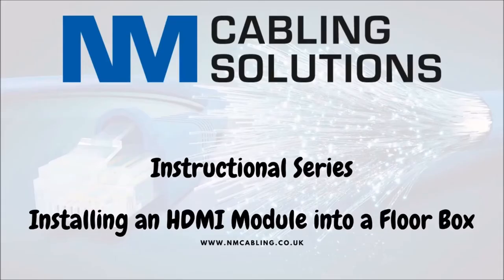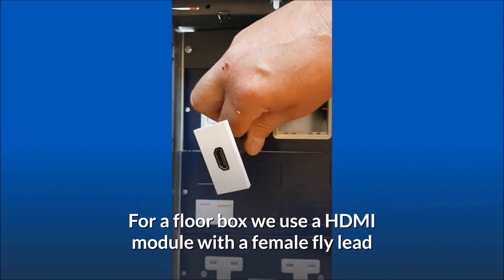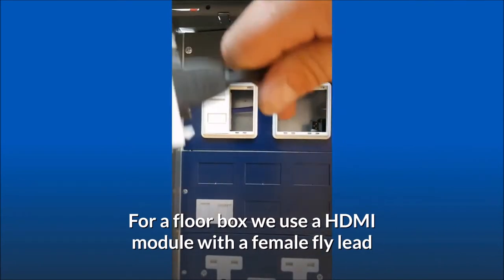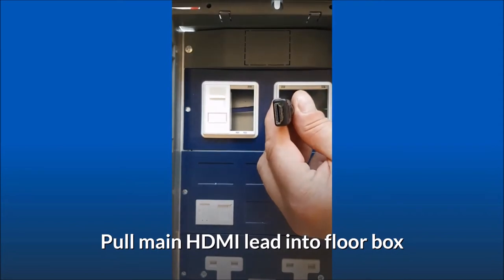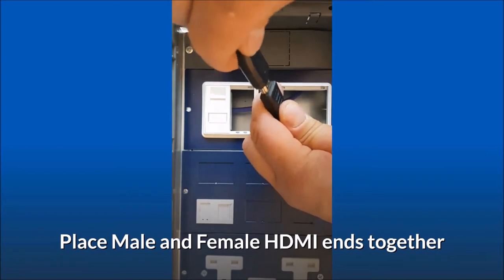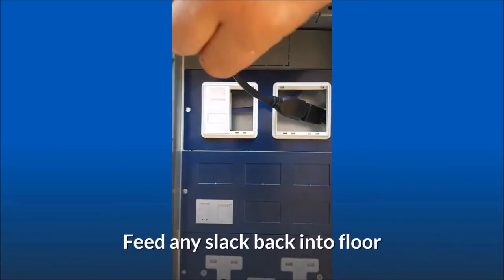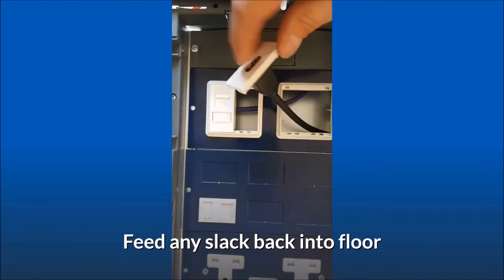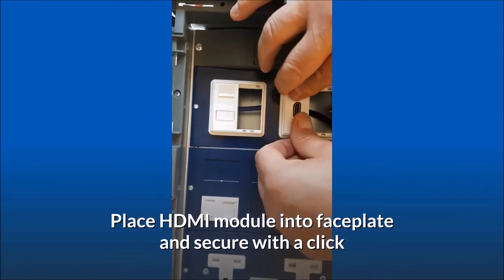How to Install an HDMI Module in a Floor Box (HDMI coupler with fly lead )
This is a video to show you how to Install an HDMI into a Floor Box. HDMI cables are very rarely terminated at source and it’s not a recommended practice. Therefore HDMI fly leads and through couplers are used.
Here we show the HDMI coupler with fly lead and how its fits neatly and securely into a floor box faceplate

00:00   Intro
00:09   For a floor box with use a HDMI module with female fly lead
00:14  Pull main HDMI lead into floor box
00:18  Place Male and Female HDMI ends together
00:25  Feed any slack back into floor
00:31  Place HDMI module into faceplate and secure with a click
00:39  Contact